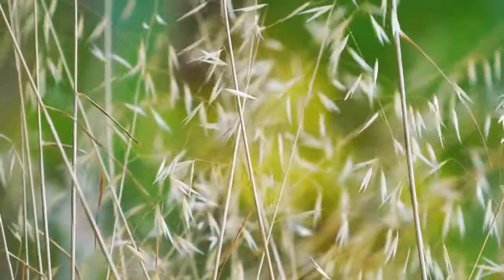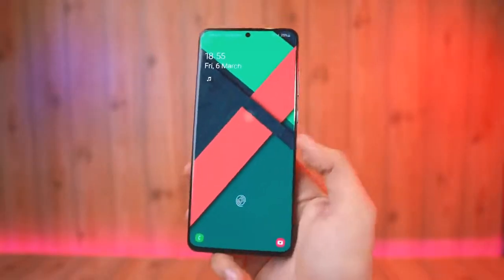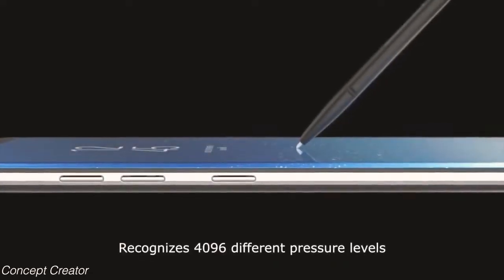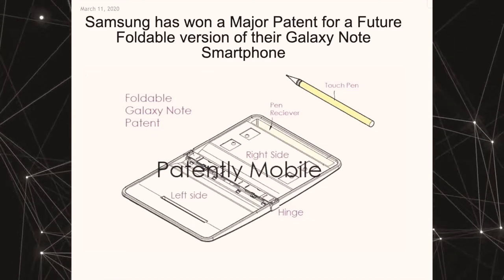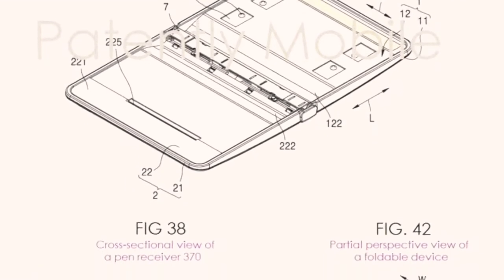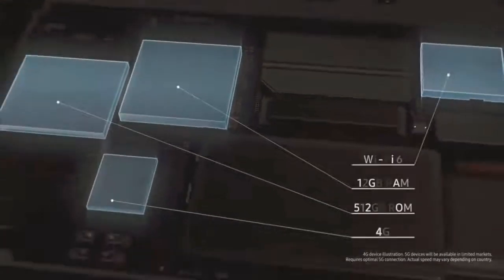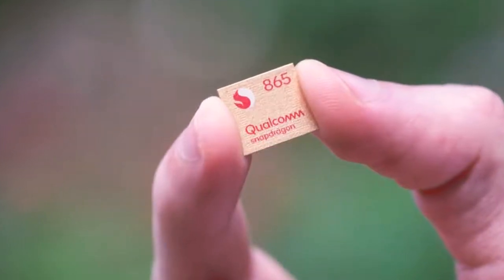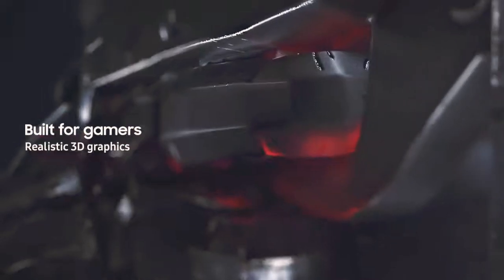Samsung Galaxy Note 20 | Unboxing And Full Specs Review - FissyTech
Samsung Galaxy Note 20 is Reviewed By FissyTech